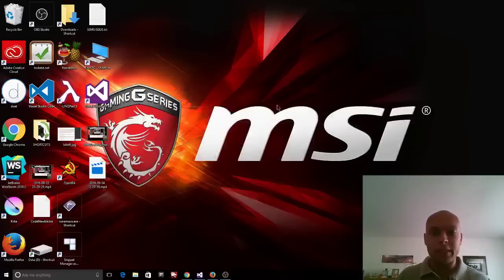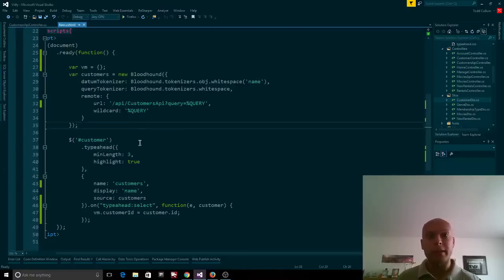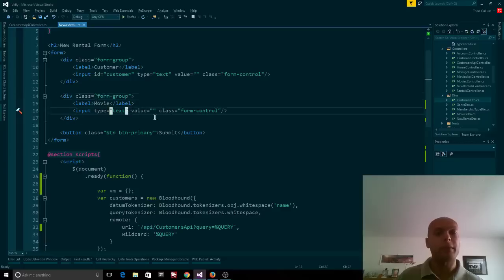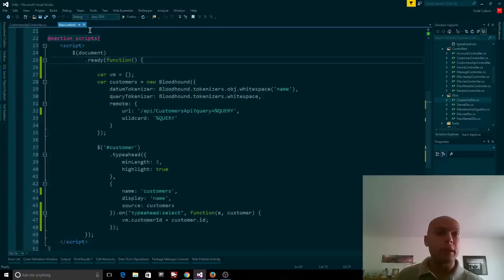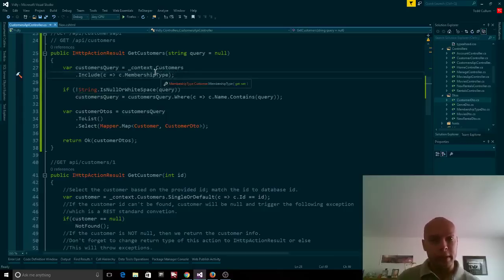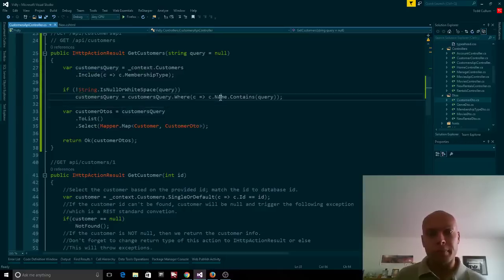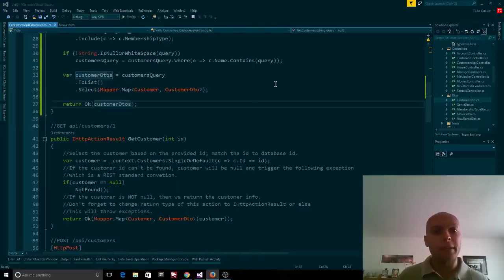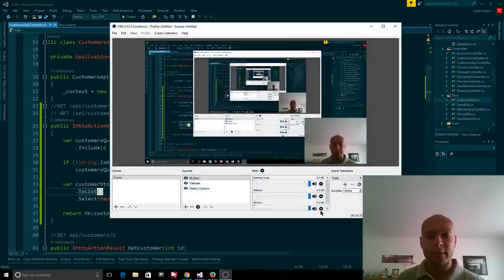Front-End vs. Back-End - A Practical, real-world example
In this video, I demonstrate a real-world, actual, functioning example of an API, front-end vs back-end, the difference, and Twitter TypeAhead! Enjoy.